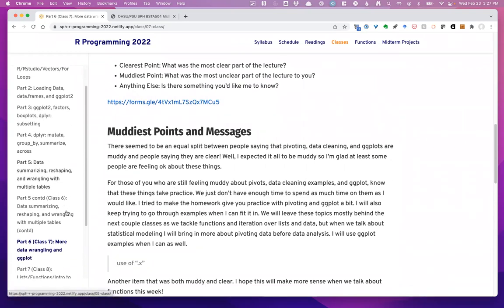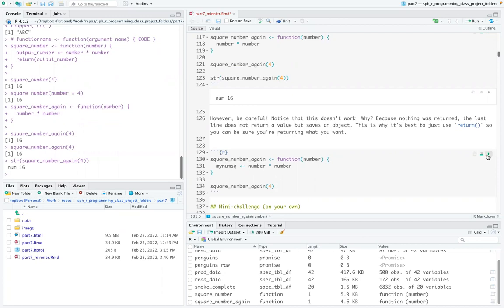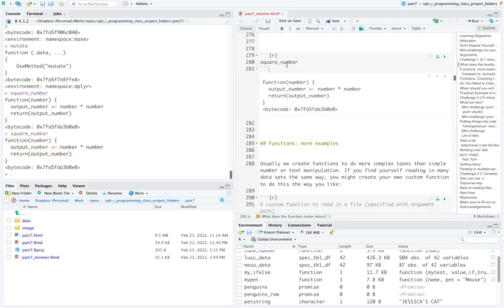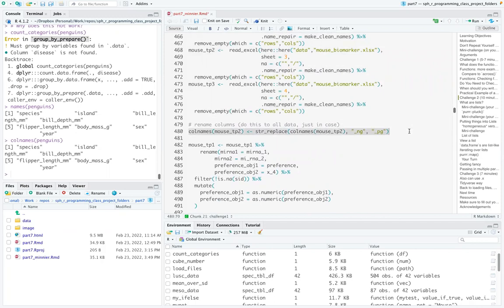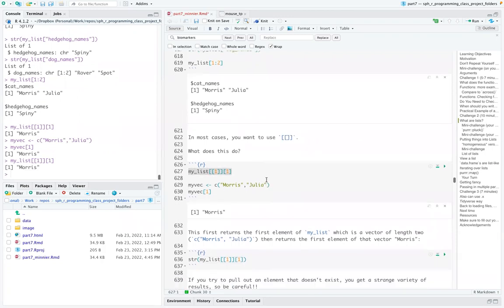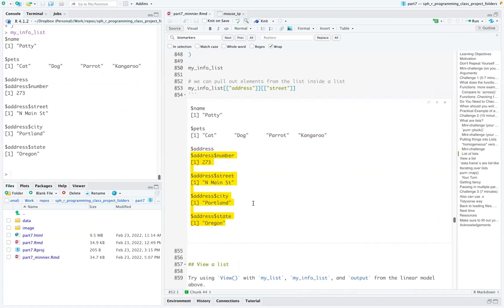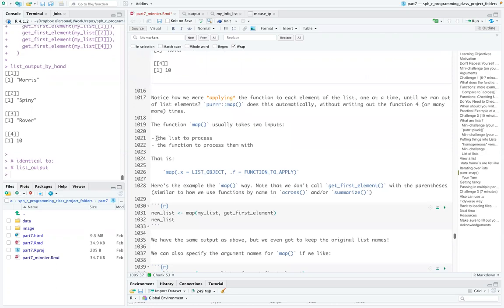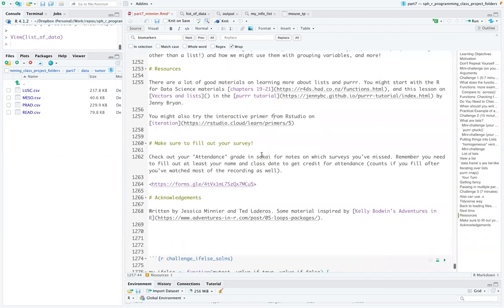R Programming 2022 [8]: Lists, functions, purrr map (part 7)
Class 8 02/23/22 (Part 7), Winter 2022 Quarter
OHSU SPH BSTA504: R Programming

00:00 beginning
1:20 Muddy points from class 7
05:38 part7
10:26 functions
34:12 functions with across, summarize, mutate
39:26 checking for errors in your function
57:16 Lists
1:27:04 Iterating over lists (for loops and purrr::map)